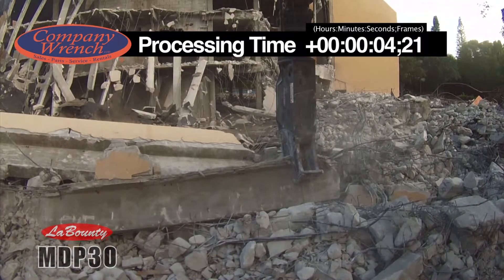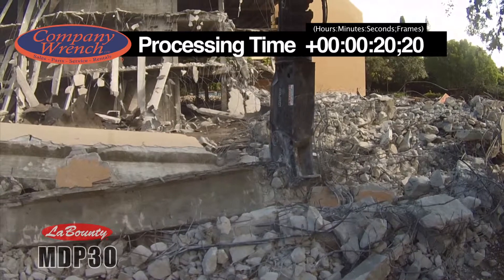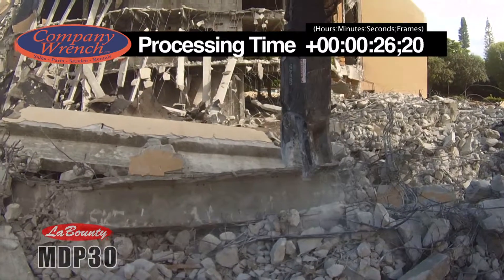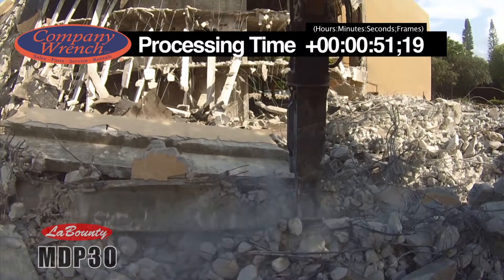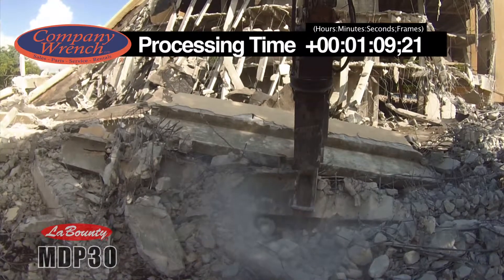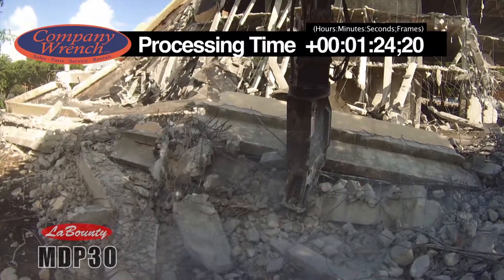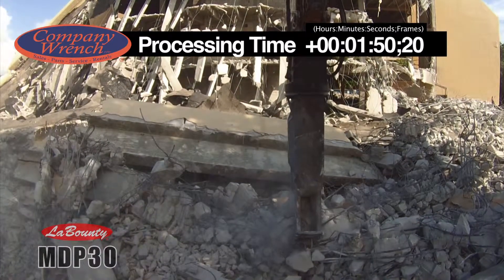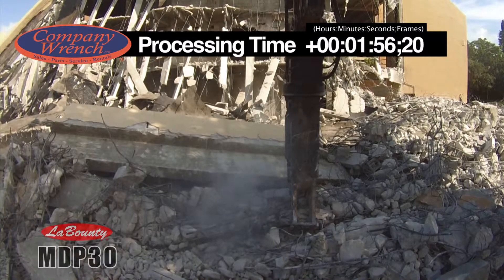Labounty MDP30 Real-time Concrete Processing Demonstration